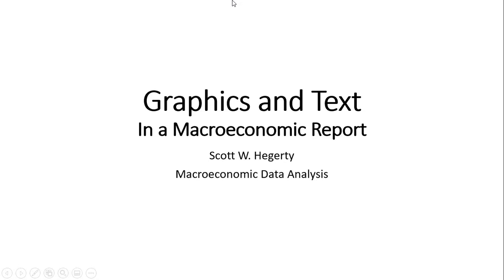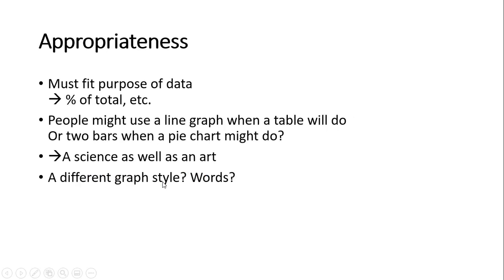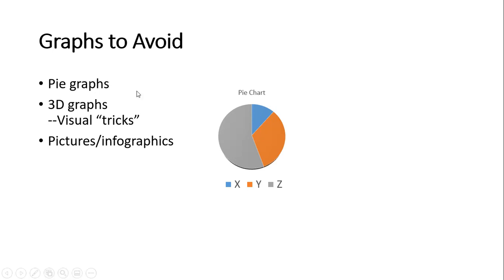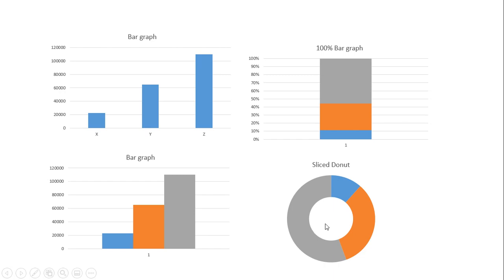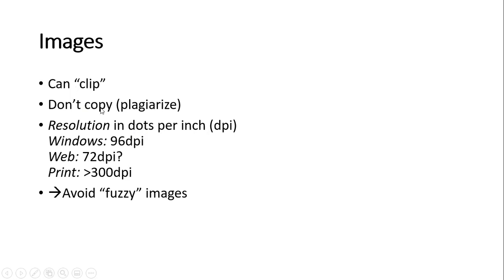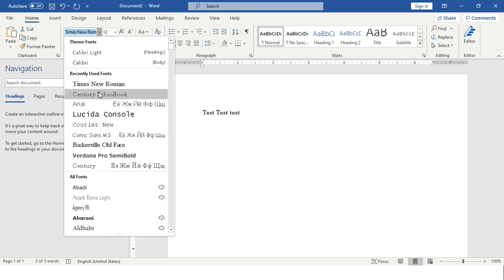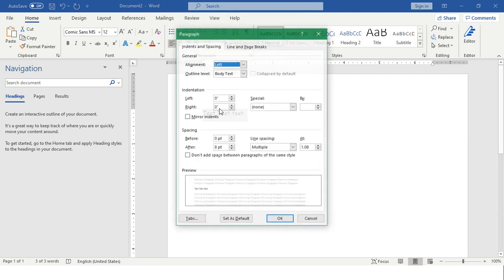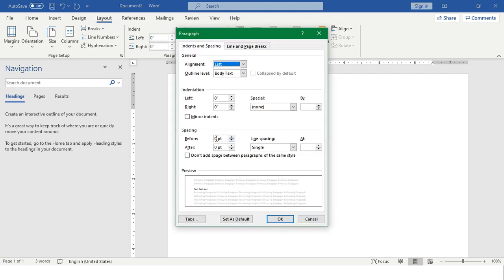Graphics and Text in a Macroeconomic Report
Choosing the correct table or graph to efficiently convey information; common mistakes; choosing fonts, spacing, and other formatting options in a report document.